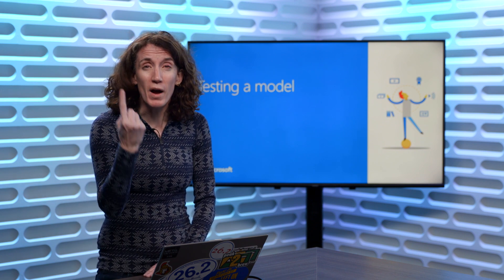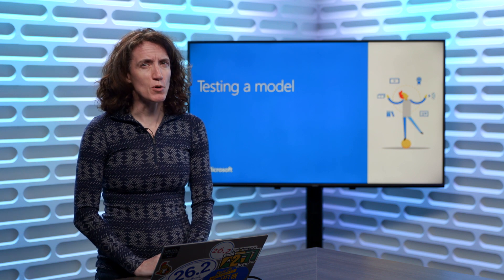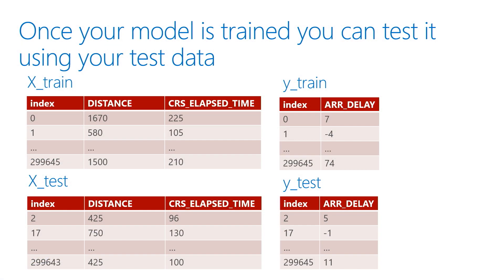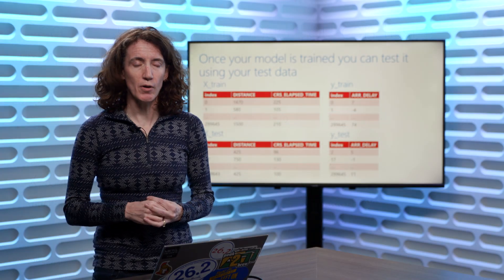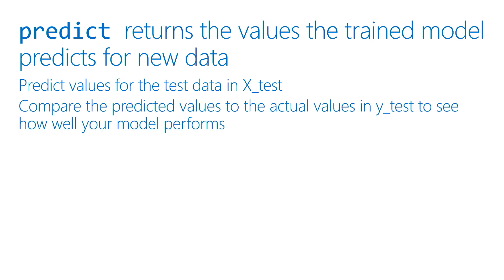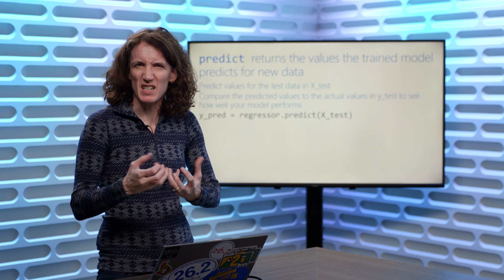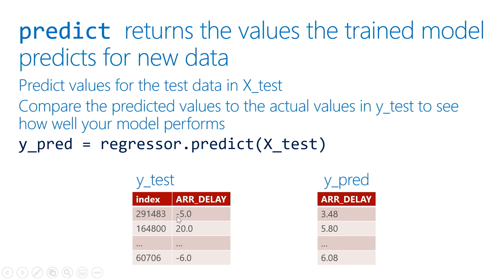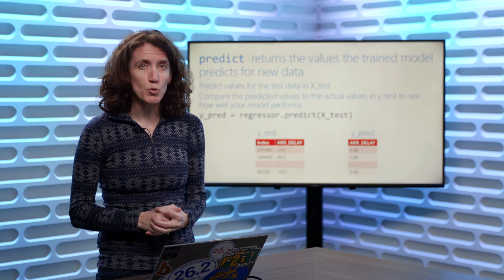Testing a model with scikit-learn | Even More Python for Beginners - Data Tools [23 of 31]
The model you build is based on the training data provided. Unfortunately, there can be issues with the results due to numerous factors. We of course want to see how well our model is working, which we can do by using testing.